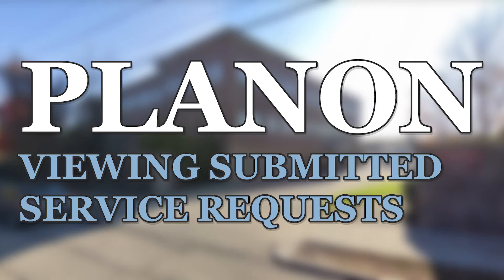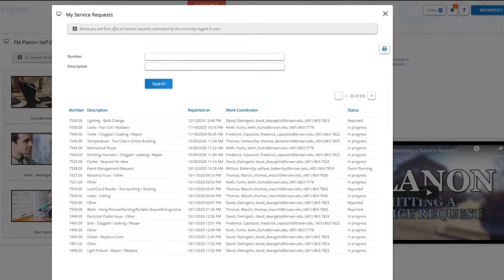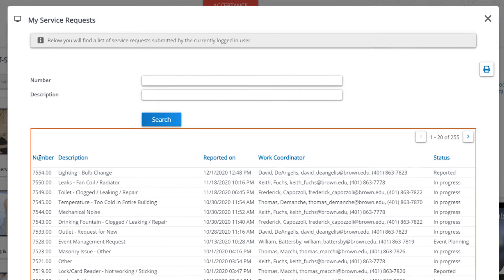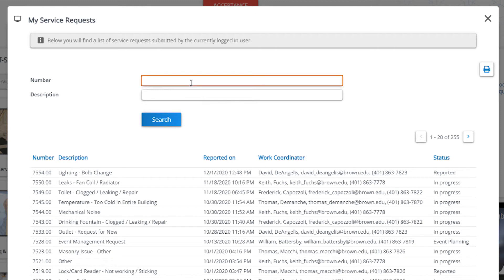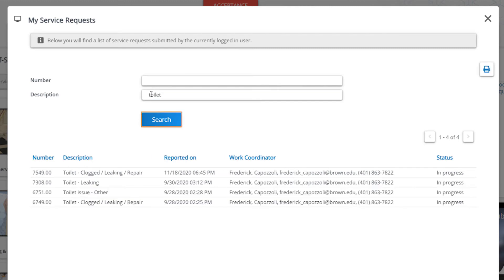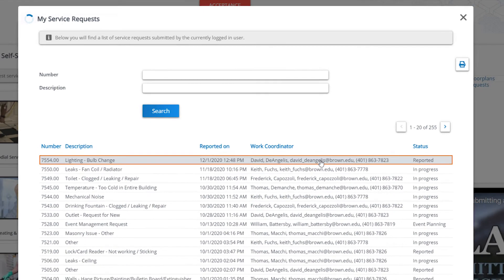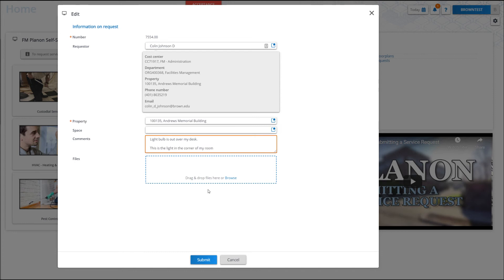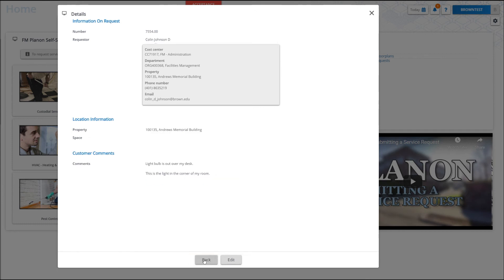PLANON - PSS - Viewing Submitted Service Requests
In this video we go over how to view submitted service requests and what to do if you need more information about a submitted service request.